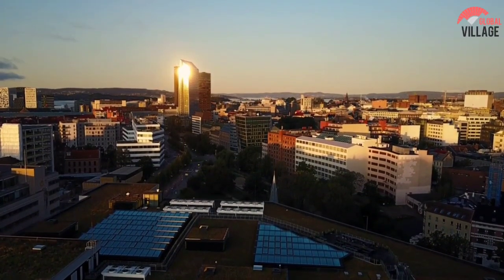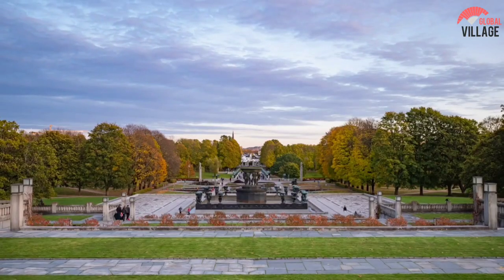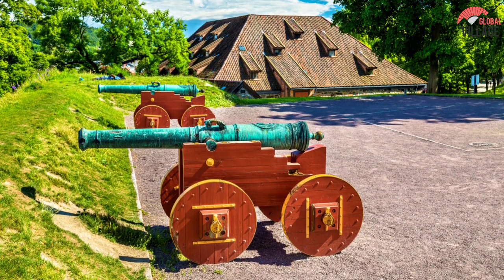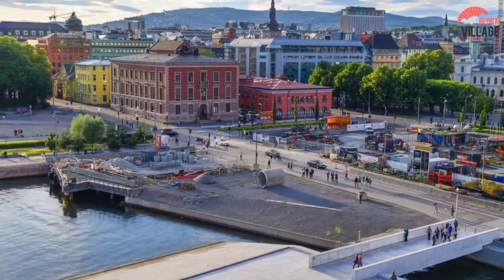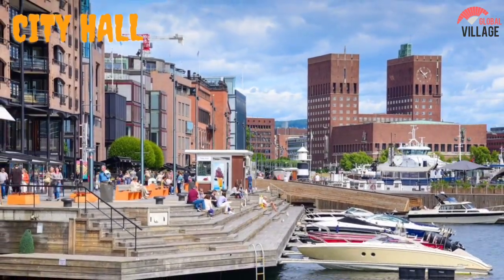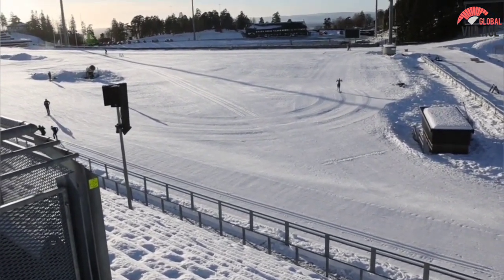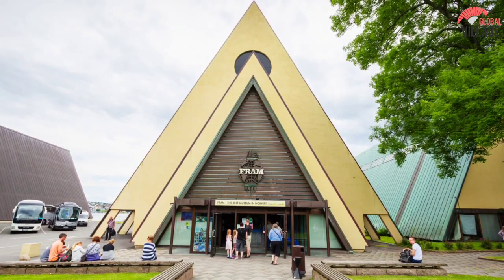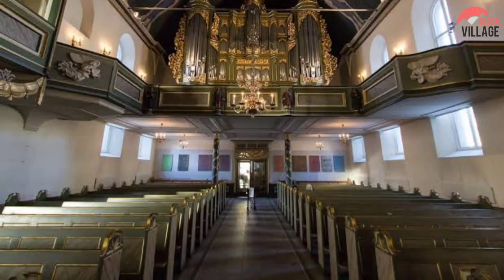Oslo Travel Guide 2022 - Best Places to Visit in Oslo Norway in 2022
Oslo, the capital of Norway, sits on the country’s southern coast at the head of the Oslofjord. It’s known for its green spaces and museums. Many of these are on the Bygdøy Peninsula, including the waterside Norwegian Maritime Museum and the Viking Ship Museum, with Viking ships from the 9th century. The Holmenkollbakken is a ski-jumping hill with panoramic views of the fjord. It also has a ski museum.

Norway is a Scandinavian country encompassing mountains, glaciers and deep coastal fjords. Oslo, the capital, is a city of green spaces and museums. Preserved 9th-century Viking ships are displayed at Oslo’s Viking Ship Museum. Bergen, with colorful wooden houses, is the starting point for cruises to the dramatic Sognefjord. Norway is also known for fishing, hiking and skiing, notably at Lillehammer’s Olympic resort.

Washington DC Travel Guide 2021 - Best Places to Visit in Washington DC United States in 2021

San Francisco Travel Guide 2021 - Best Places to Visit In San Francisco in 2021 - United States

Oslo city
Oslo travel
Oslo tour
Oslo drone view
Oslo Norway
Oslo streets
Oslo places to visit
Oslo things to do
Oslo tourist attractions
Oslo drive
Oslo walk
Oslo things to see
Oslo places to see
Oslo places to eat
Oslo best places
Oslo 2021
Oslo top tourist attractions
Oslo vlog
Oslo Travel Vlog